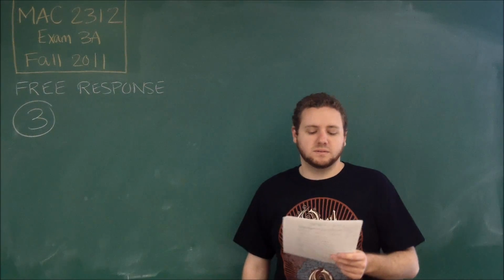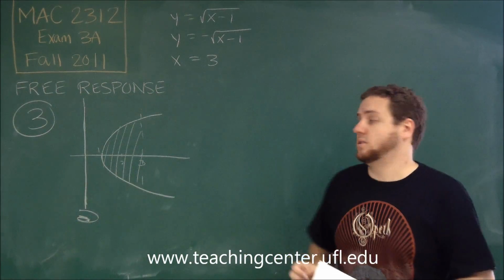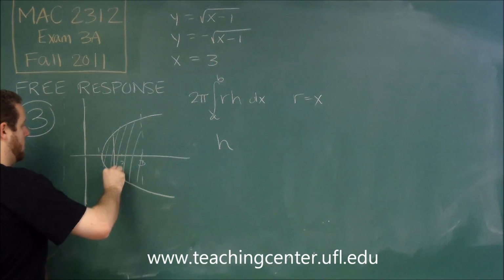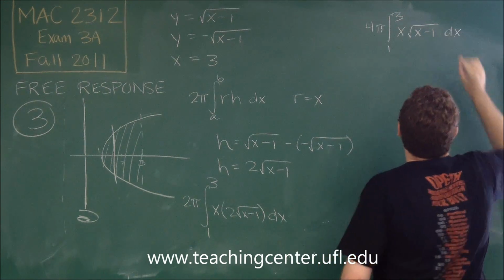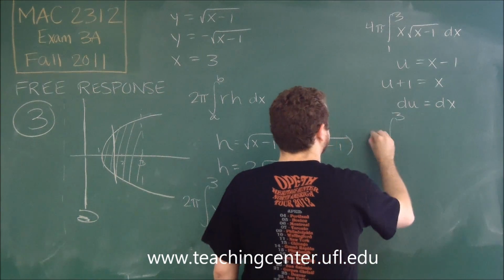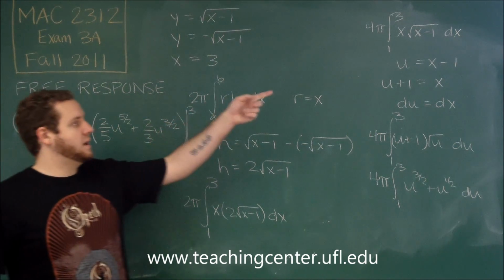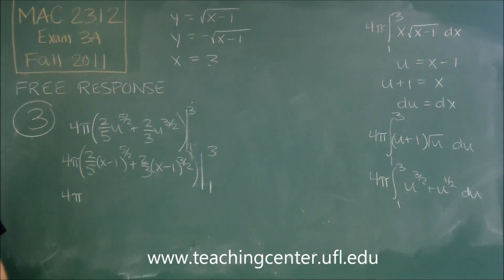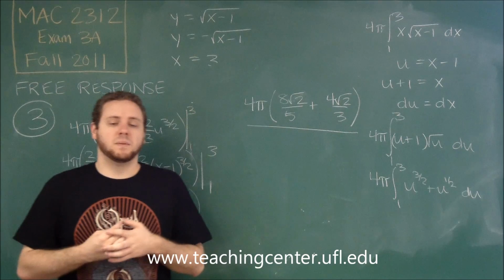Problem 3 free response